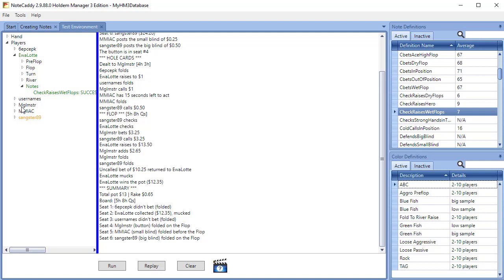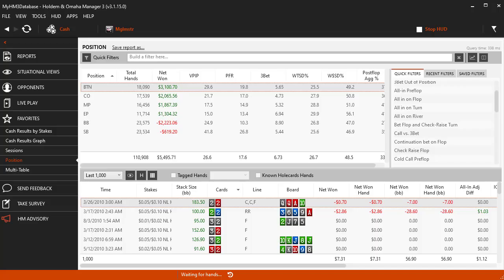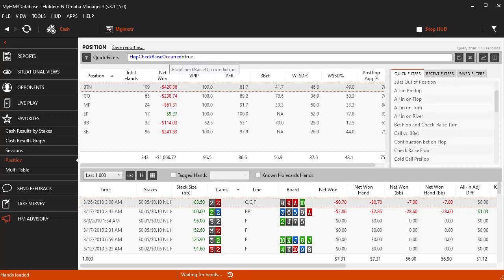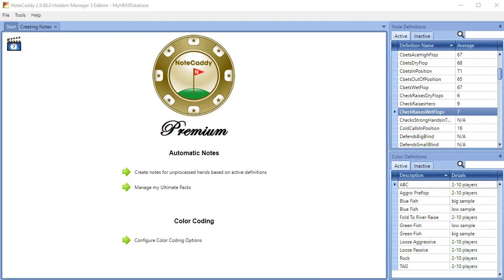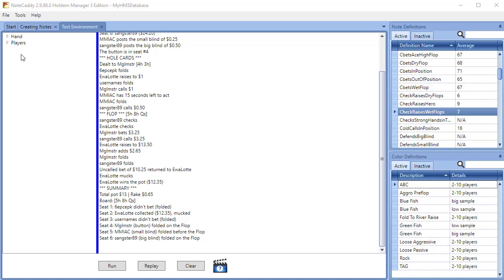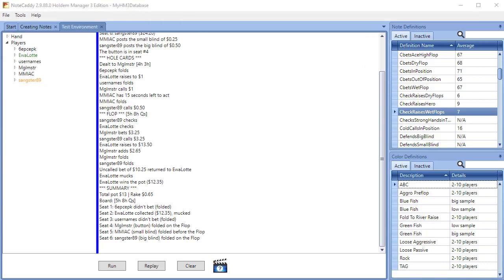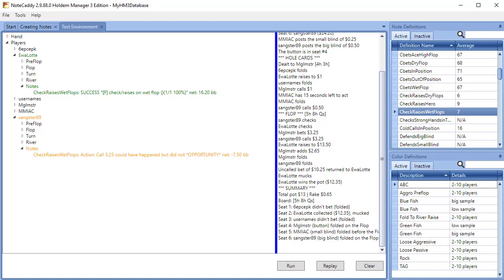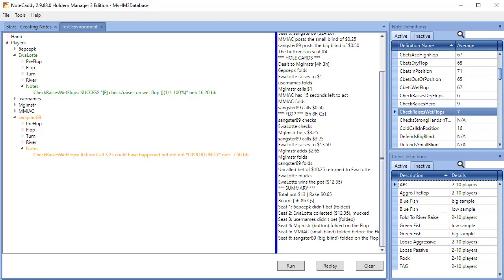Testing NoteCaddy Stats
Learn how to test your NoteCaddy stats.